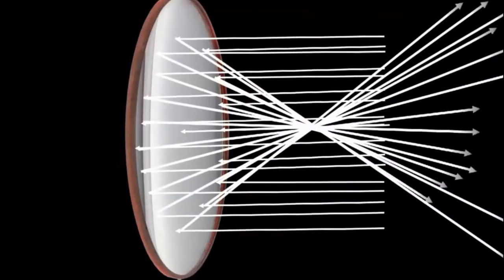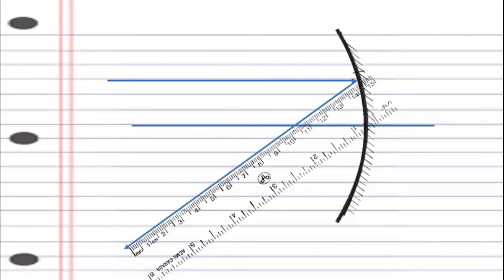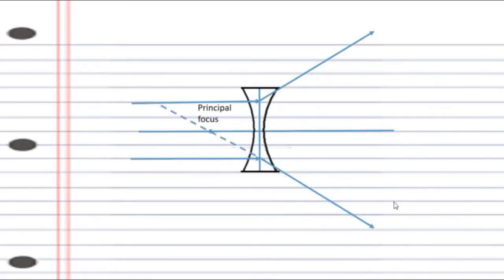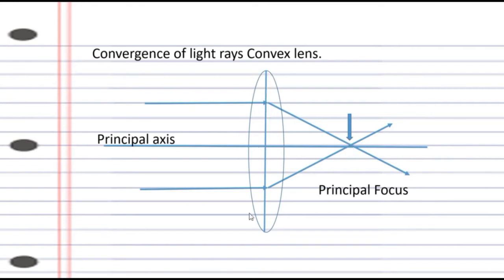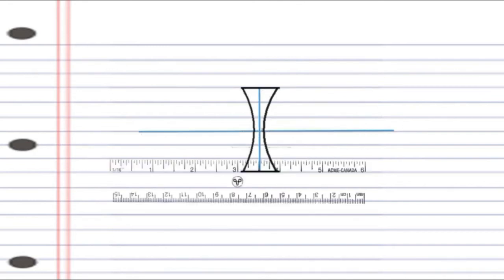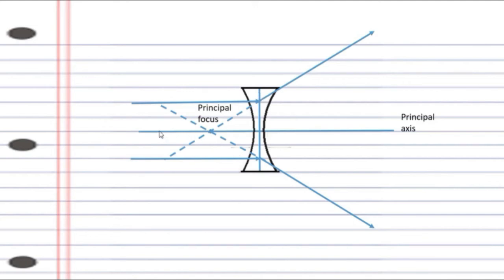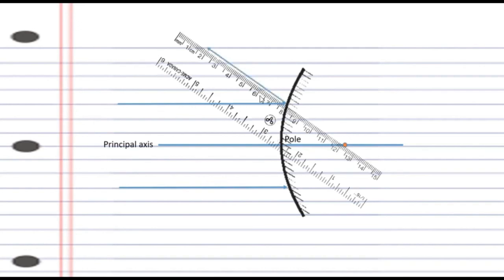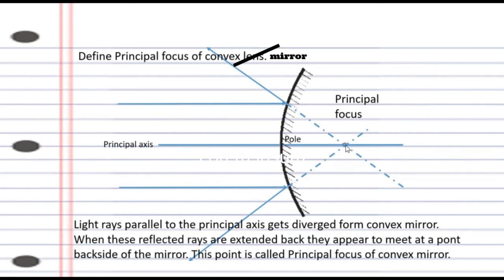Class 7 II Ray diagrams